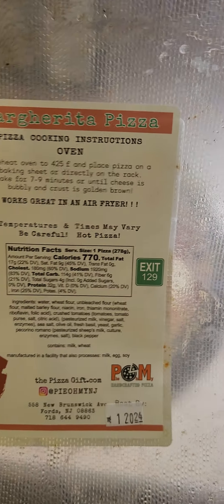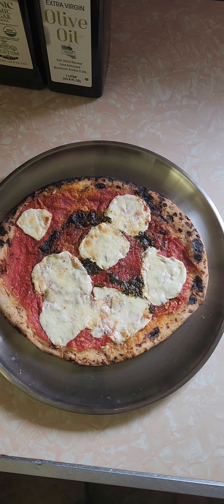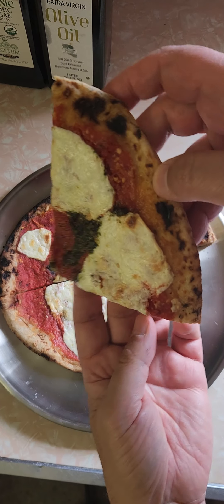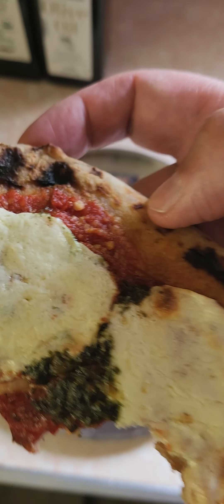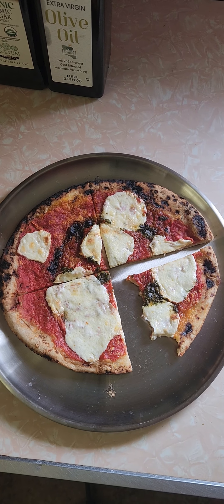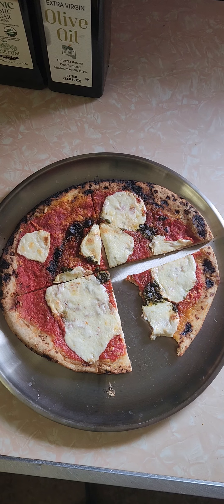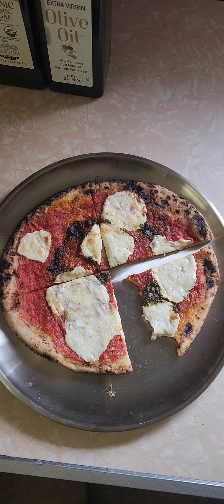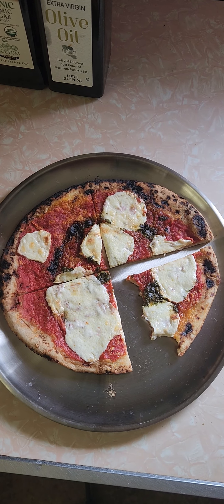Pie Oh My Woodfired Margherita Pizza Review